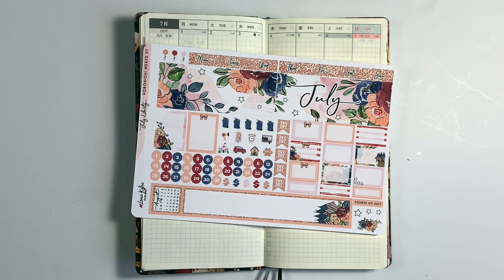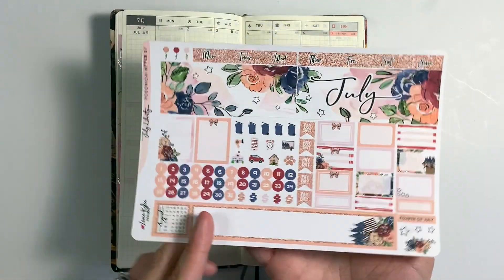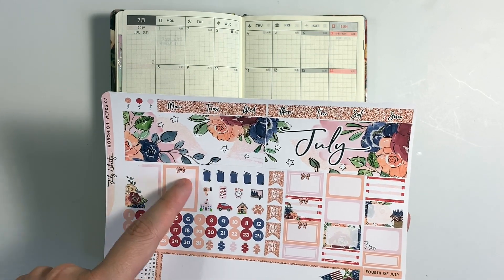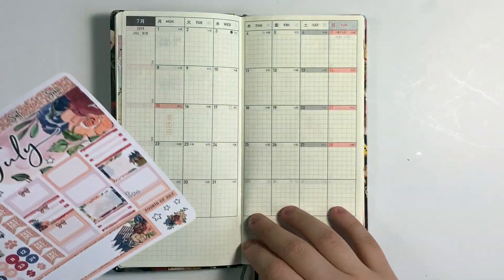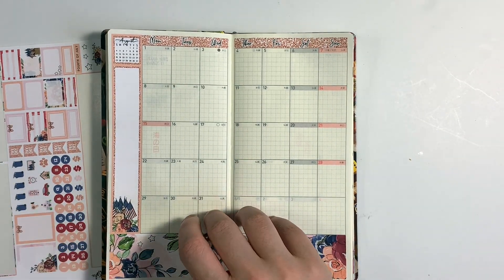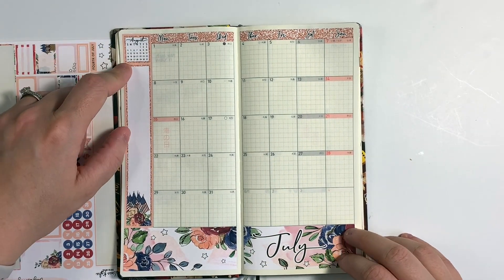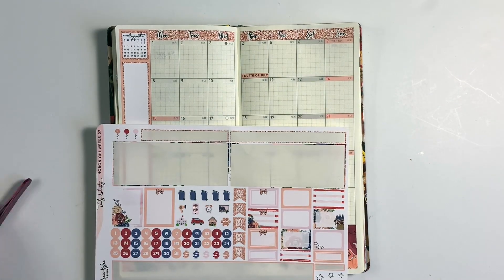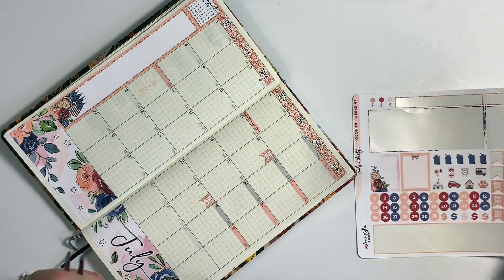Hobonichi Weeks July Monthly // Lexie Kylee Designs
Hi Everyone!

 This is a video I filmed and edited at the end of June, but only now had the opportunity to upload. That's why I'm talking as if July hasn't happened yet even though the month is half over.

 I have several more videos lined up for the next few weeks, so keep an eye out for them!